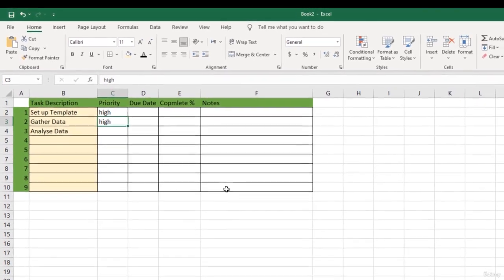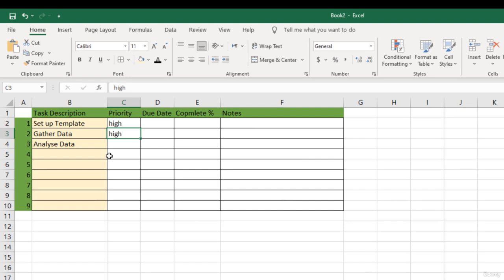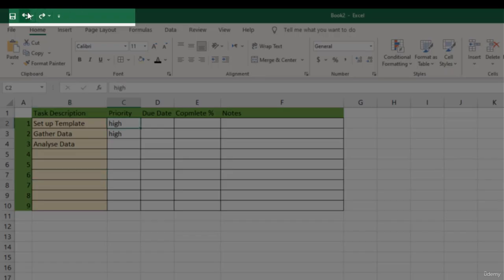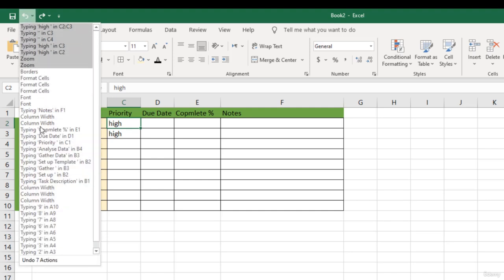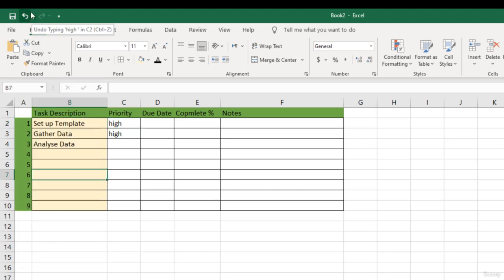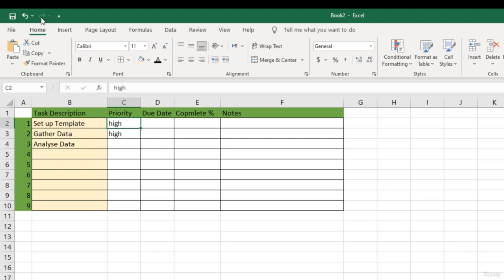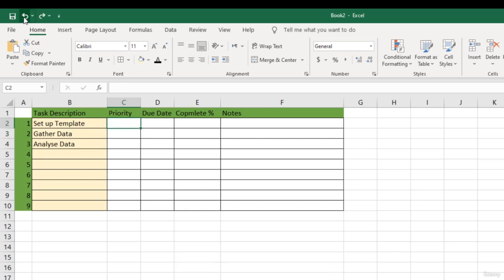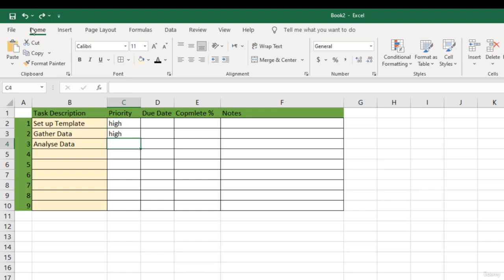UNDO and REDO learn the basics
🎥 UNDO and REDO in Microsoft Excel | Learn the Basics 📊

Mistakes happen, but with Excel's Undo and Redo features, you can fix them in no time! 🚀 In this video, we’ll cover everything you need to know about these essential tools that make editing in Excel quick and stress-free.

🌟 What You’ll Learn:
✅ What are Undo and Redo?
✅ How to use Undo to reverse changes.
✅ How to use Redo to restore actions.
✅ Keyboard shortcuts for faster workflow.

Perfect for beginners and anyone looking to sharpen their Excel skills!